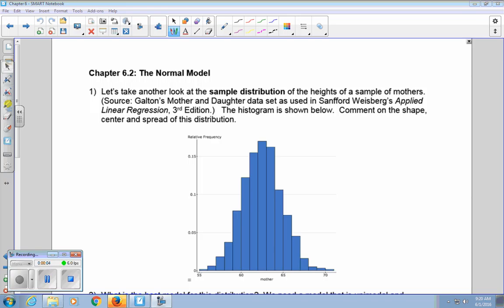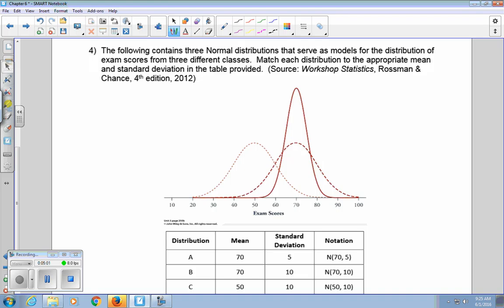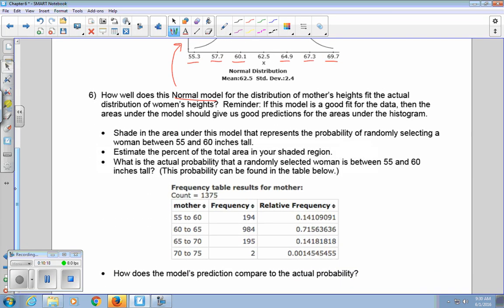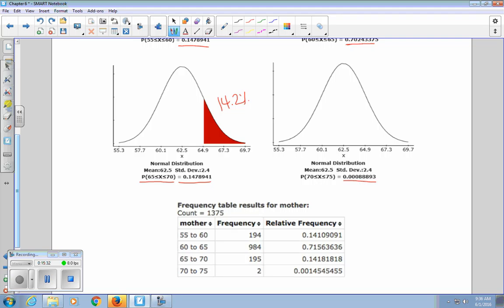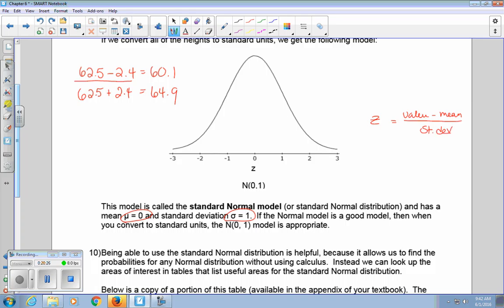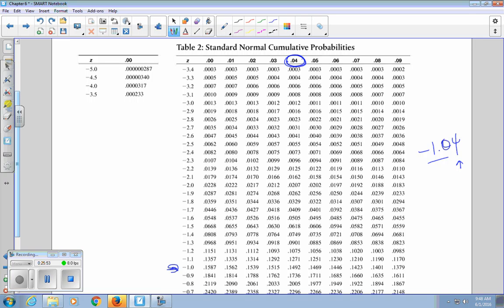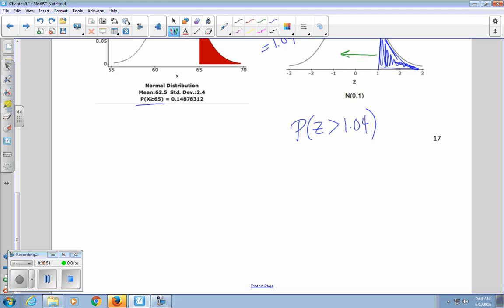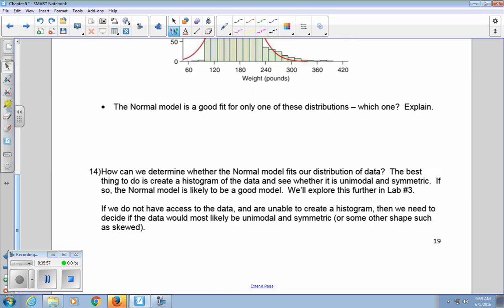Math 114 Section 6.2